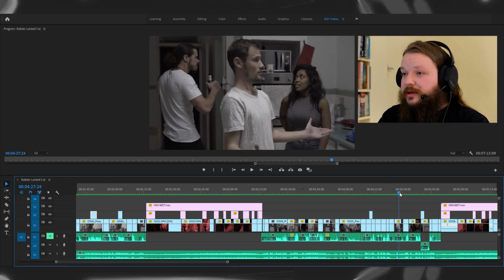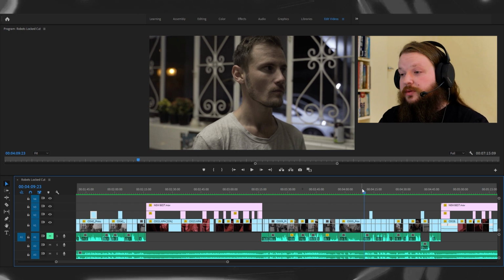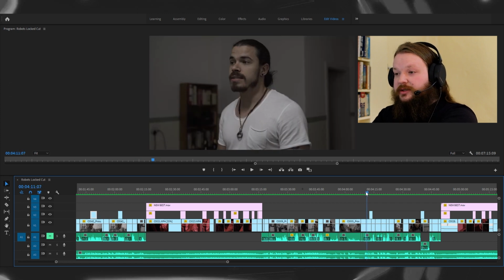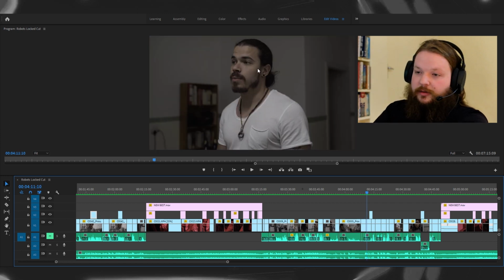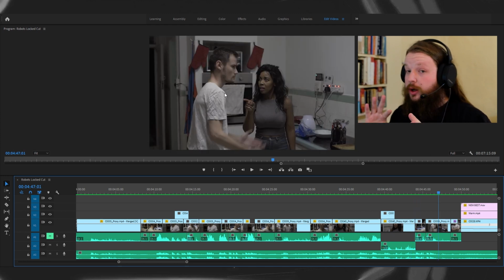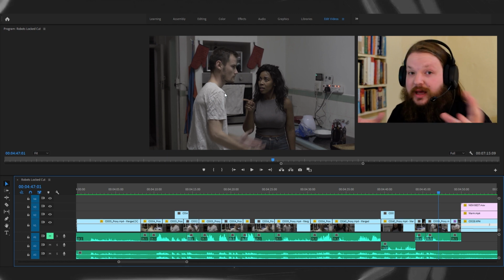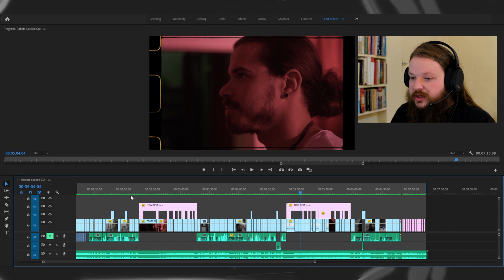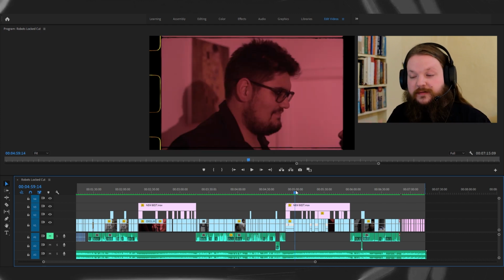Editing with INTENTION in an EXPERIMENTAL short film (Premiere Pro) | On The Timeline - Robots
On this episode of On The Timeline, Mark takes us through the intention behind the editing of our short film 'Robots'. He also covers how to use transitions effectively and how to approach cutting dialogue scenes.